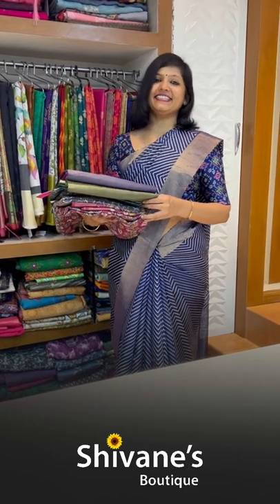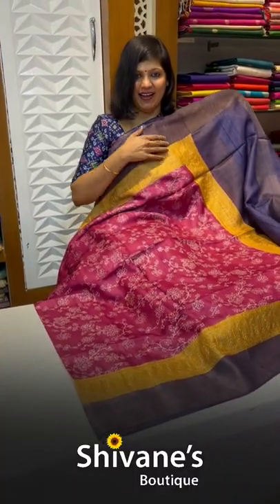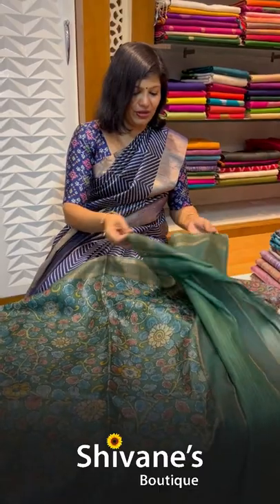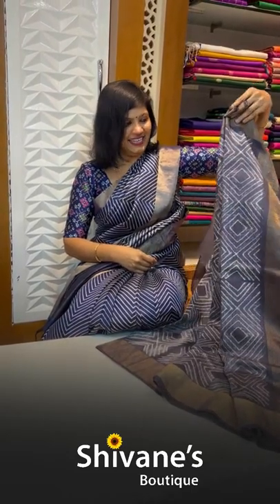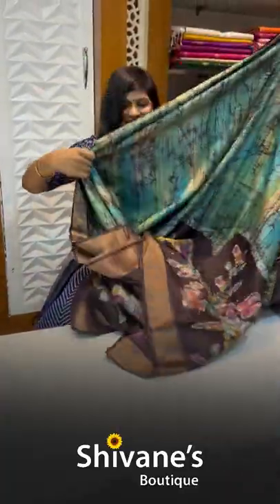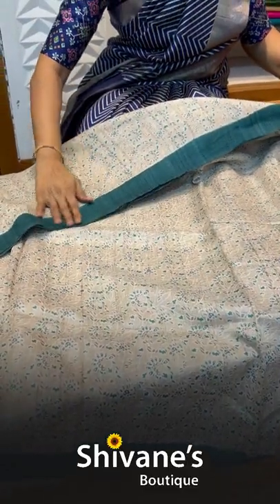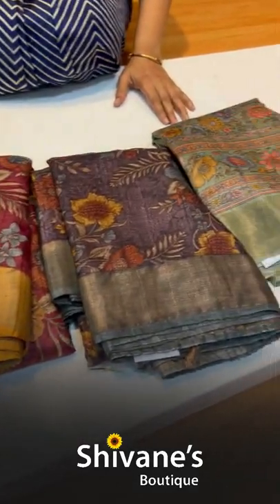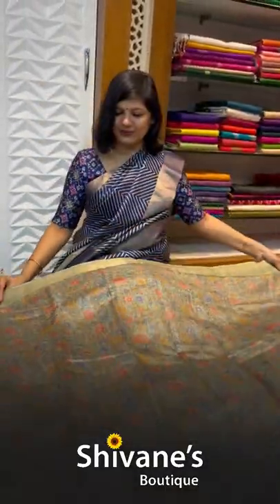𝐍𝐞𝐰 𝐀𝐫𝐫𝐢𝐯𝐚𝐥: 𝐏𝐮𝐫𝐞 𝐇𝐚𝐧𝐝𝐥𝐨𝐨𝐦 𝐓𝐮𝐬𝐬𝐚𝐫 𝐒𝐢𝐥𝐤 𝐒𝐚𝐫𝐞𝐞𝐬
Walk in elegance as you gracefully carry a 𝐏𝐮𝐫𝐞 𝐇𝐚𝐧𝐝𝐥𝐨𝐨𝐦 𝐓𝐮𝐬𝐬𝐚𝐫 𝐒𝐢𝐥𝐤 𝐒𝐚𝐫𝐞𝐞𝐬 !
We’ve this stunning collection of silk sarees  handcrafted entirely by expert weavers in fascinating designs and colour combinations. These sarees are more cooler and more breathable.